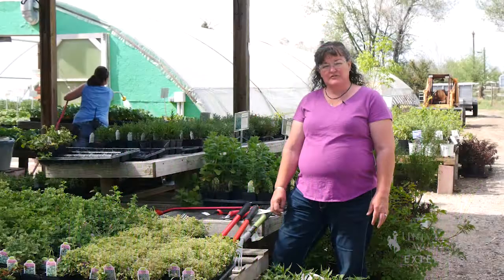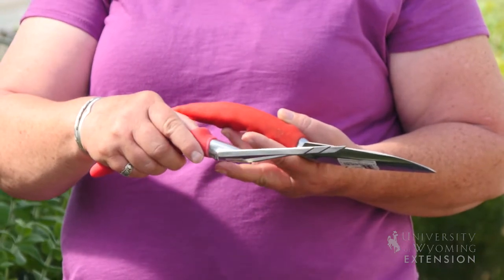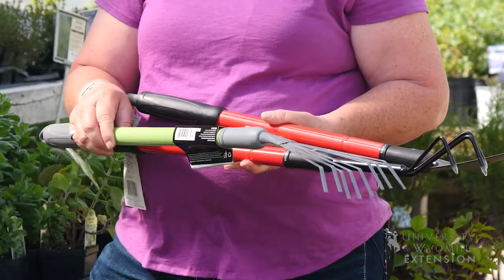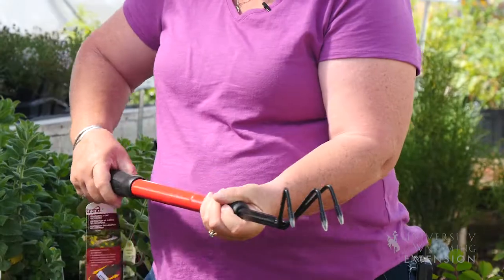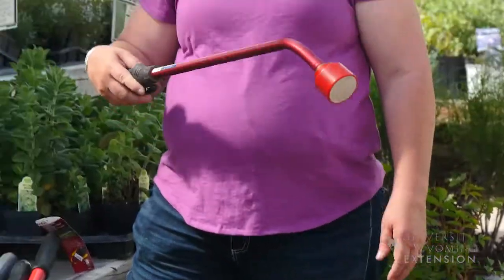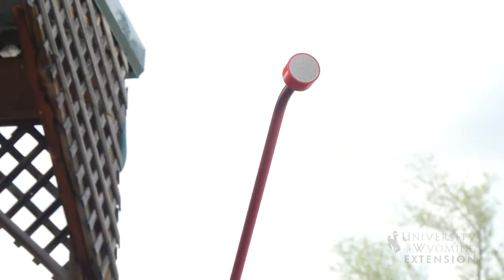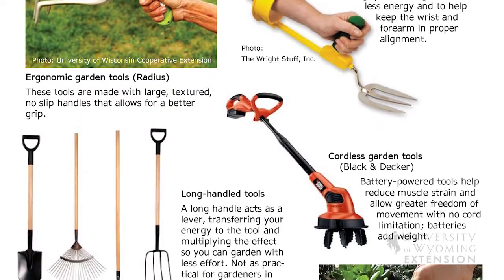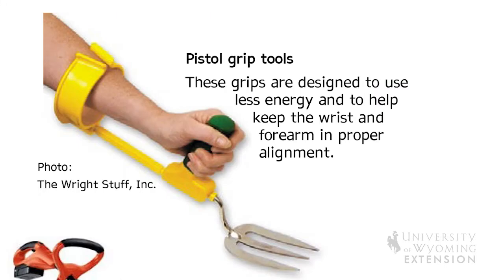Assistive Gardening Tools | From the Ground Up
There are many adaptive gardening tools available to help you manage your landscape.